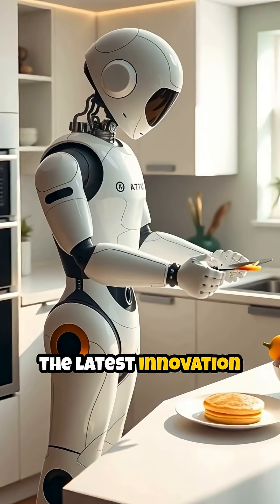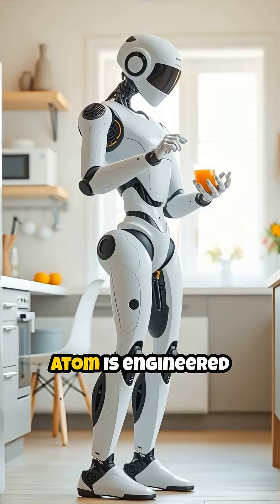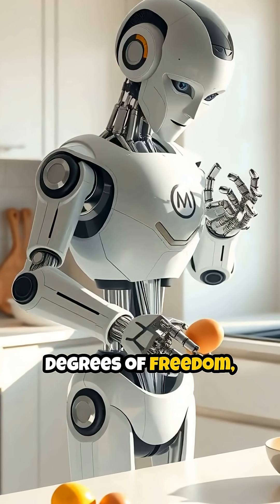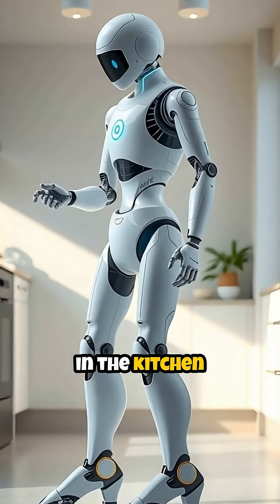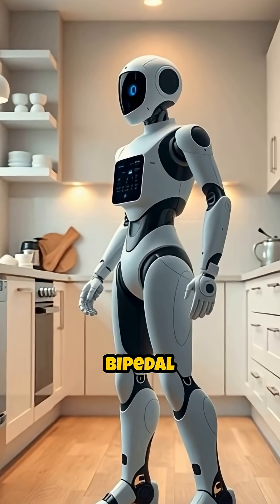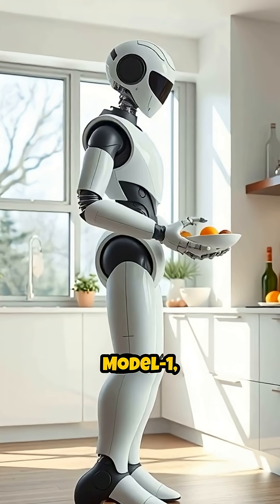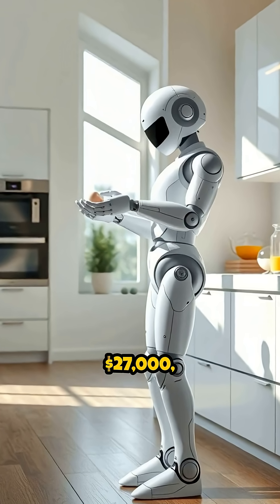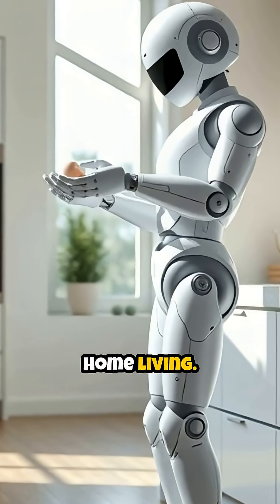Atom, the Home Service Robot 🤖 | The Future of Smart Living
Atom, the Home Service Robot 🤖 | The Future of Smart Living is here! Developed by Chinese robotics company Dobot, Atom is designed to take household automation to the next level. For $27,000, this advanced robot can perform daily tasks like preparing breakfast, organizing chores, and making life easier with cutting-edge AI and robotics. Atom isn’t just a machine—it’s a glimpse into the future of smart living and personal assistance. Whether you’re fascinated by home automation, AI innovation, or robotics breakthroughs, this is one robot you’ll want to meet. Discover how Atom is transforming homes and redefining convenience today!